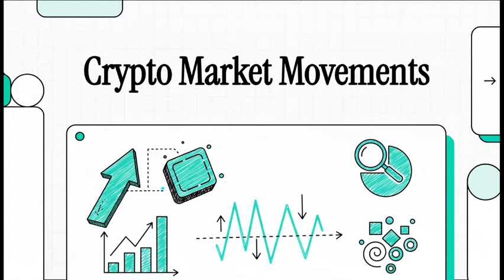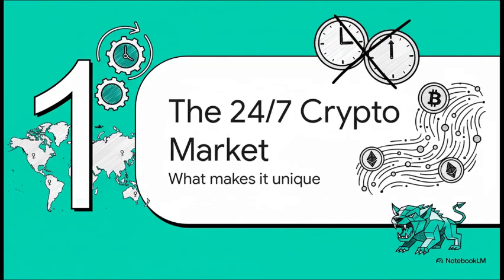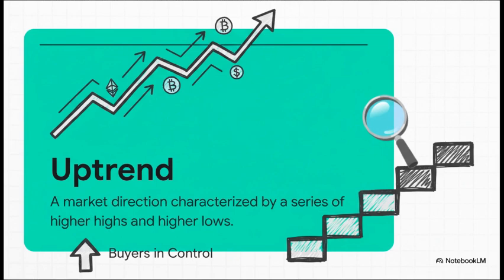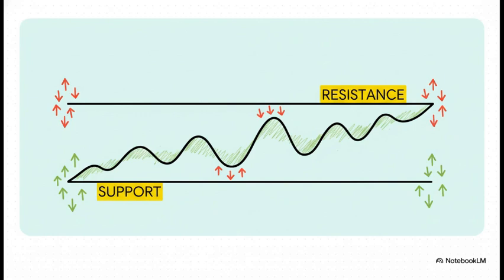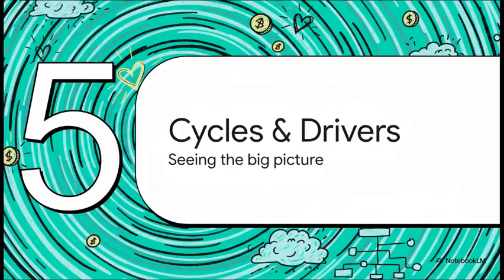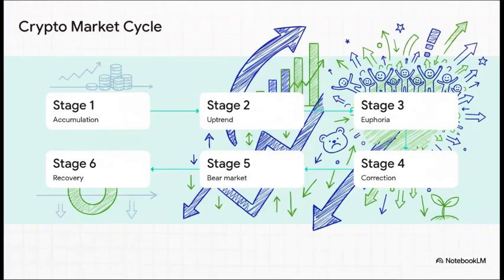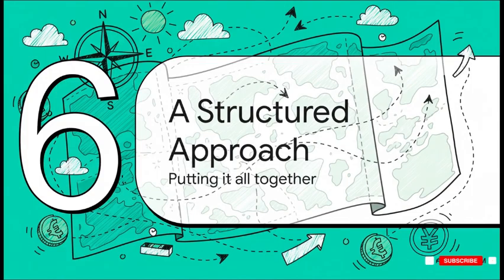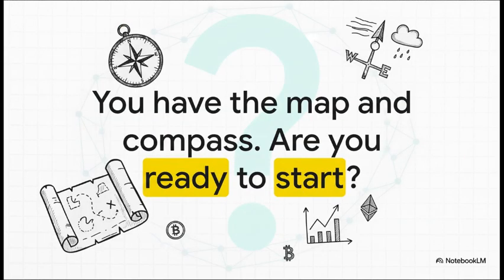Lesson 4: Crypto Market Movements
This educational guide provides a structured framework for understanding the volatility and mechanics of the cryptocurrency market. It demystifies why prices fluctuate by breaking down the market into actionable components: the impact of 24/7 global trading, how to identify specific market trends (uptrends, downtrends, and sideways movements), and how to read key signals like support, resistance, and candlestick patterns. The video also explains the role of "whales" and market cycles (from accumulation to euphoria and correction) and concludes with a practical 4-step checklist to help investors make logical, data-driven decisions rather than emotional ones.